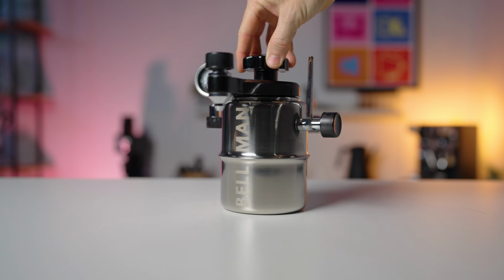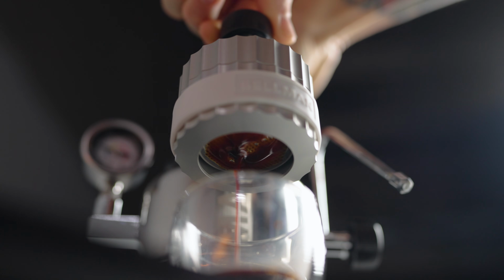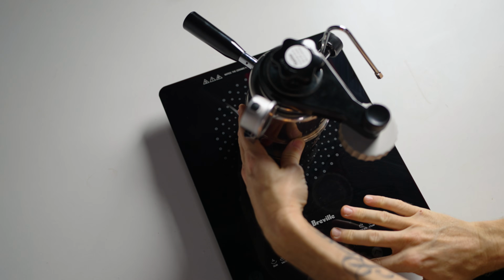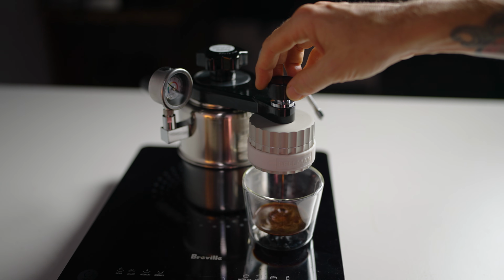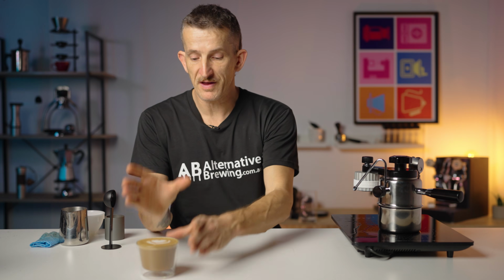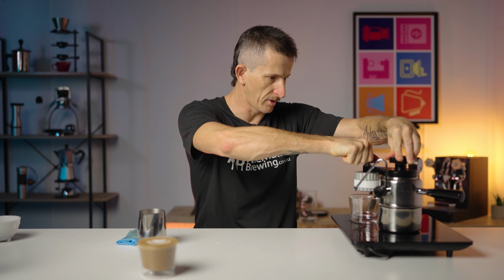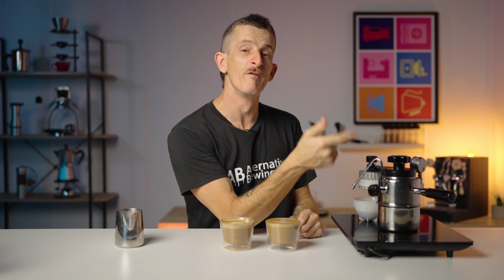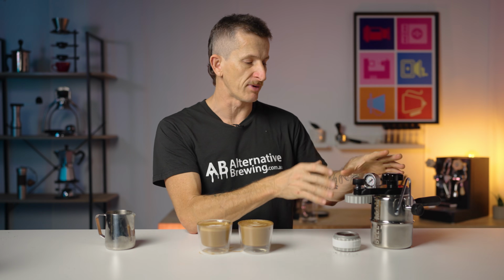Bellman Espresso Maker and Steamer 2025 – Brew Head First Look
The Bellman Espresso & Steamer has always been one of those. For years, it was the stovetop coffee maker that promised both coffee and steam. Durable, clever, and surprisingly versatile, yes—but for many of us, it brewed something closer to moka strength than true espresso. It was charming, but it had limits.
Now, with the release of the new Brew Head, the Bellman takes a leap forward. And that leap changes everything.

Chapter Titles for YouTube
00:00 How to Use the Bellman Espresso Maker's New Brew Head Attachment
01:14 Introducing the New Brew Head
01:49 The Limits of the Older Design
03:15 Specifications and Stainless Steel Build
03:49 Espresso Workflow, Reimagined
08:08 The Bellman’s Steaming Power
09:56 Back-to-Back Brewing Explained
14:11 Brewing Tips and Heat Management
15:37 Final Reflections – Who It’s For

This isn’t a small tweak. It’s a complete rethink of how stovetop brewing can feel in the hands. The Brew Head swaps out the old basket, gives you a deeper 20-gram portafilter-style chamber, and moves the water inlet where it belongs—before the coffee, not after. Suddenly, you, not the brewer, decide when water meets the grounds. You control the grind, the tamp, the flow, the repeatability. It’s the closest a travel-ready stainless steel stovetop has ever come to feeling like a genuine espresso machine.
And the experience? It’s not just about flavor. It’s about workflow. With the Bellman body still holding plenty of water, you can pull back-to-back shots, reload without cooling the entire unit, and still steam milk with real power. For the first time, the Bellman earns its “espresso maker” title without caveats.
The ritual begins with water and heat. Pre-heated water speeds things up, but the Bellman’s internal gauge makes it easy: fill just under the “three” mark for a single espresso run, or higher for multiple brews and steaming. Grind fine—espresso fine, not moka—and tamp with intent. The Brew Head rewards precision with syrupy, café-like extractions in the 1:2 ratio range.
Then comes the part Bellman owners already know well: the steam. The two-hole wand still delivers café-level microfoam, only now it pairs with genuine espresso-style shots instead of strong coffee. The combination feels more like a portable station than a stovetop relic.
Of course, it’s not perfect. Heat management is still in your hands. Pressure hovers around 2–3 bars, not the classic 9 bars of a pump machine. And yes, the stainless steel body runs hot, demanding respect and a steady hand. But compared to the old Bellman experience, the shift is undeniable.
So who’s this for?
If you already own a Bellman, the Brew Head is the upgrade that finally unlocks its potential. If you’re new to the Bellman altogether, the bundle is a portable espresso bar waiting for your next trip, campsite, or corner of the kitchen.
What hasn’t changed is the feeling of freedom. The Bellman was always about brewing anywhere—without cords, without compromise, without leaving behind the ritual of espresso and milk. Now, that ritual feels sharper, richer, more intentional.
The Bellman Brew Head doesn’t just improve a stovetop brewer. It redefines it.

Search Appendix (SEO Keyword Phrases)
Bellman Brew Head review • Bellman Espresso Maker upgrade • Bellman stovetop espresso review • Bellman Brew Head tutorial • Bellman Brew Head 2025 release • portable espresso maker stovetop • Bellman espresso vs moka pot • stovetop espresso with steam wand • Bellman Brew Head workflow explained • Bellman espresso upgrade worth it • best travel espresso maker 2025
💡 Want to level up your coffee game even further? Sign up for BrewPoint rewards and earn points every time you shop for coffee gear!